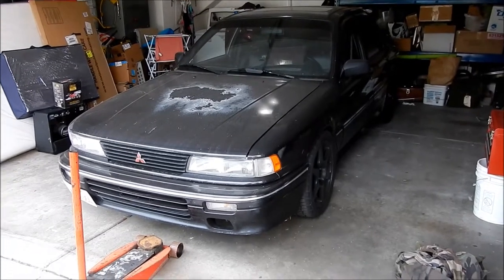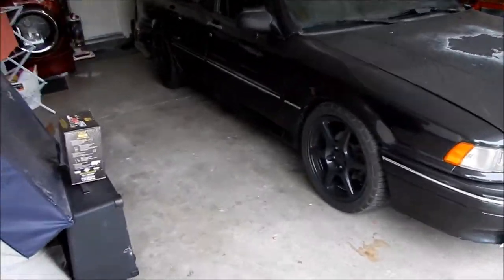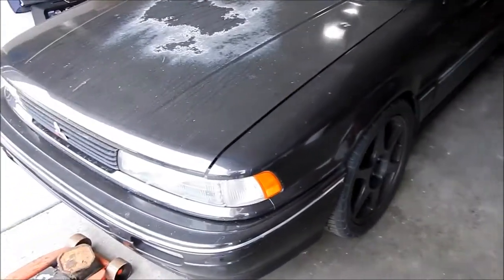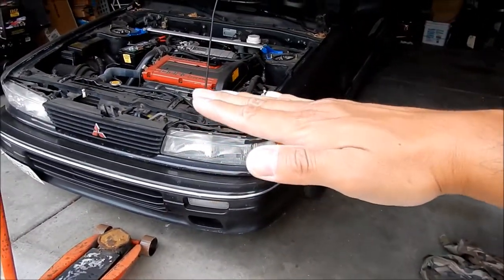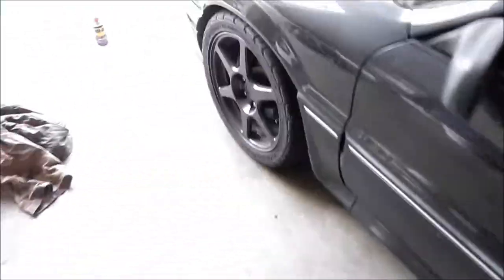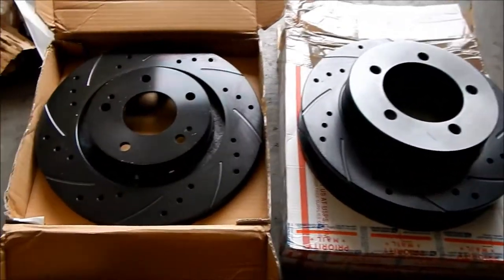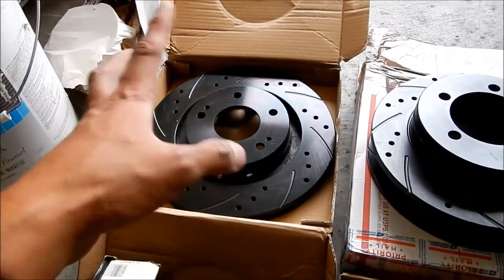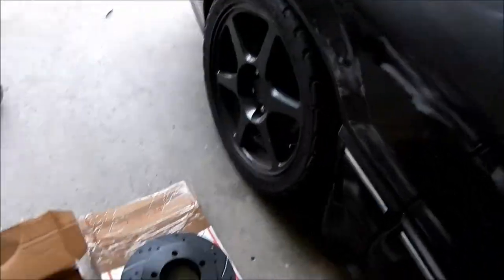Black Widow Galant VR4 Brake VLOG Episode 1 - It Begins!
In this VLOG I'm starting my Brake Repair and Upgrade VLOG.  I go over the parts I bought for this car and the problems I am having with the braking on this car.  Everysince I've had the car it has suffered from poor braking.  In a previous video I found out I have a stuck caliper and on another video I faded the brakes after a drive through the twisties.